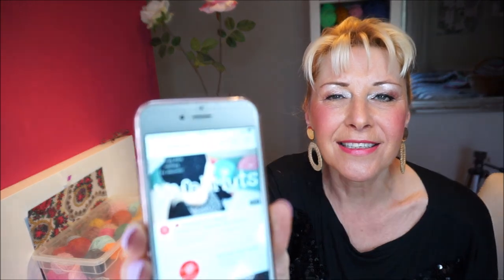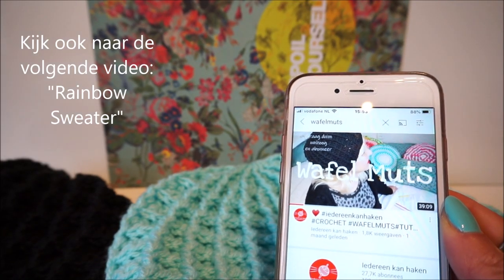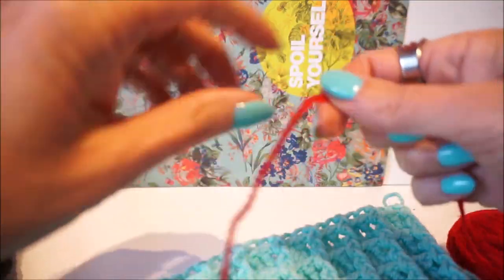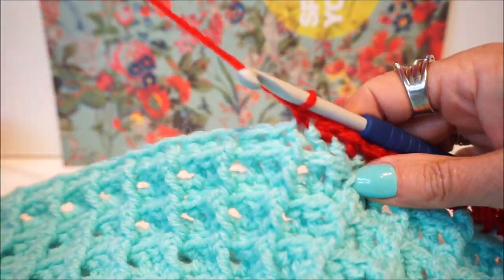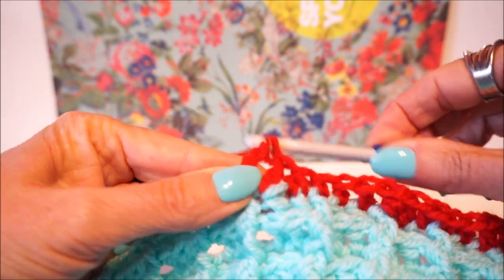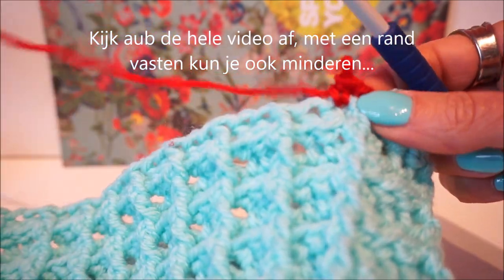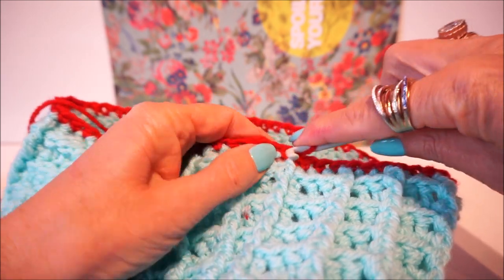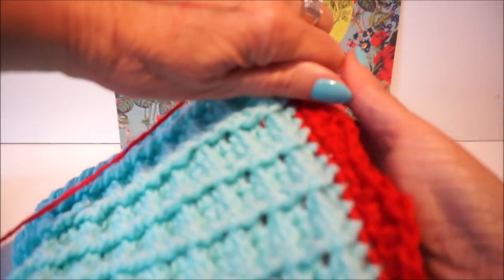♥️ iedereenkanhaken randje wafelmuts leren stokjes vaste tutorial Nederlands subtitled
Dit randje is uitgelegd met een vaste, half stokje, stokje, en een dubbel stokje en dan weer een stokje, half stokje, vast.. Dus zo krijg je een mooi subtiel randje aan je wafelmuts. Wil je nog een mooier randje krijgen? maak dan eerst een rand met vasten en dan de volgende toer het randje zoals in de tutorial uitgelegd. Ik leg het zo rustig mogelijk uit, maar gaat het voor jou te snel (dat kan) Zet dan de afspeelsnelheid, langzamer. Rechtsboven in de video staan 3 verticale puntjes en als je daarop klikt kun je de afspeelsnelheid aanpassen. Je kunt natuurlijk ook de snelheid sneller zetten. Ik wens je veel haakplezier!

En natuurlijk ook veel plezier met jouw zelfgehaakte wafelmuts!

actionsweater deel 1 en 2